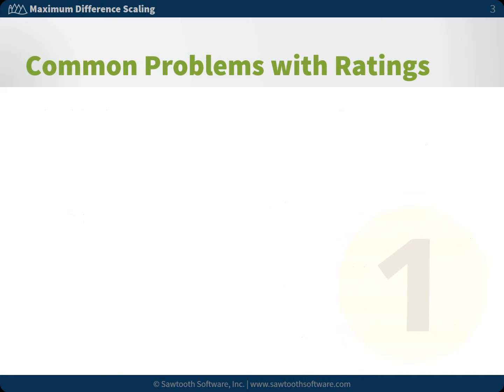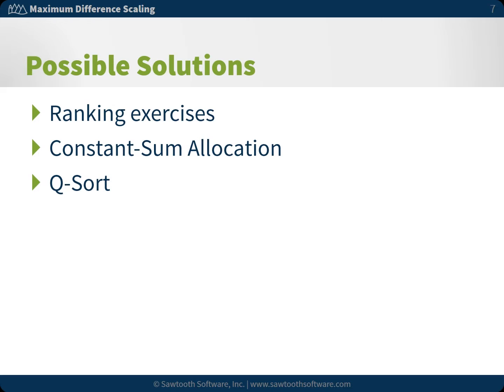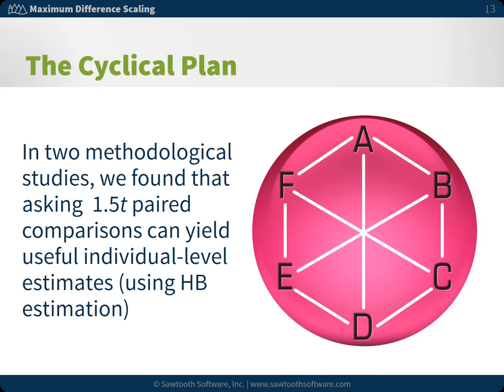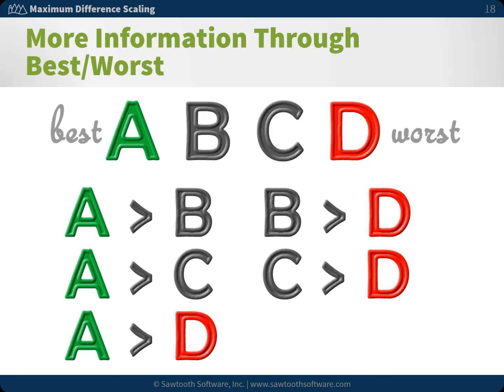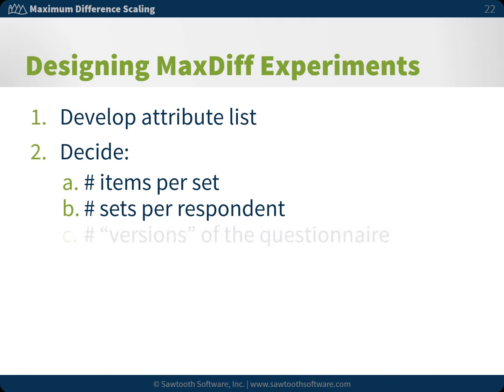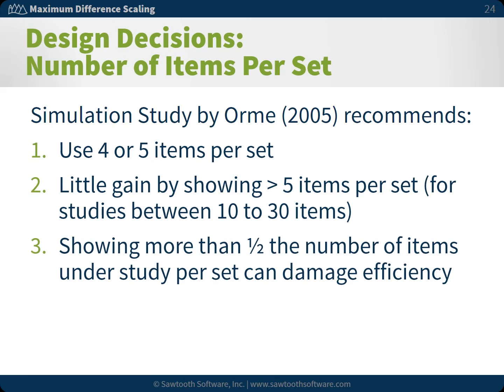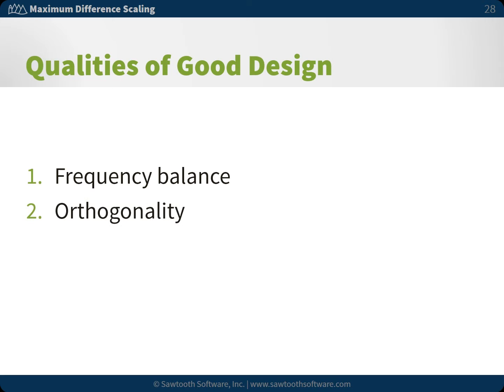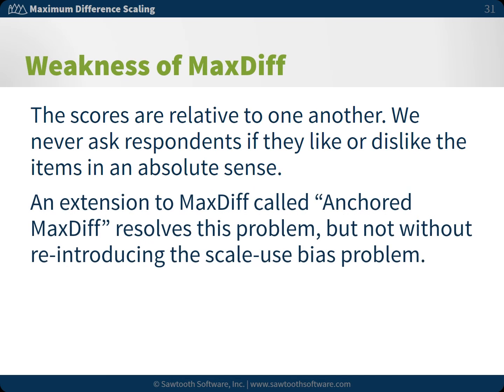Academic Aids: Presentation #5 MaxDiff